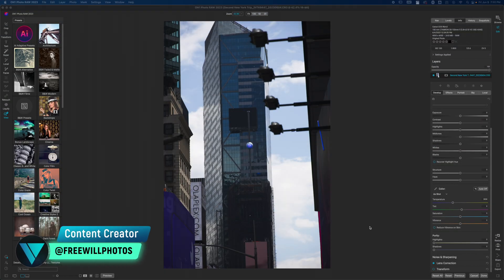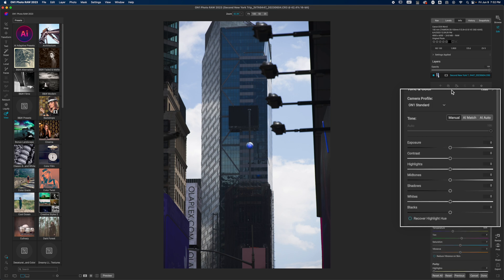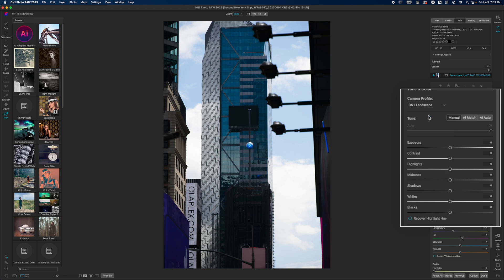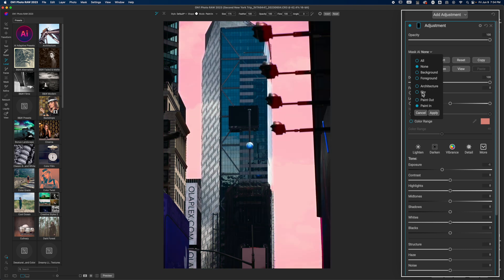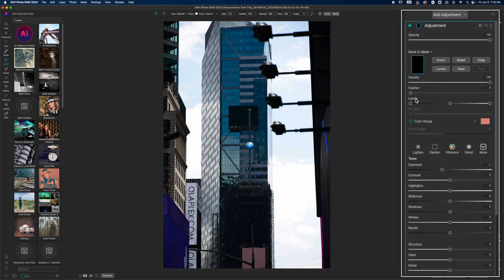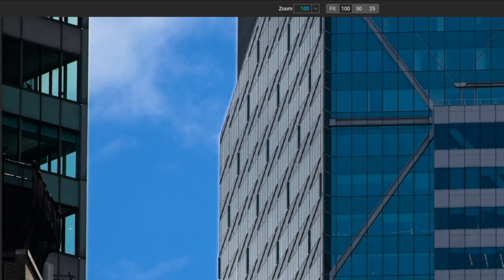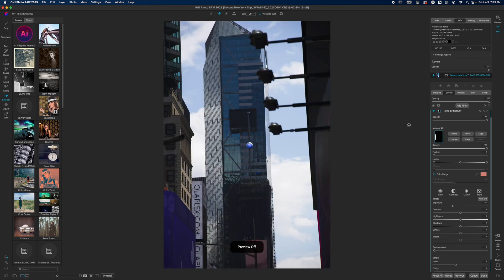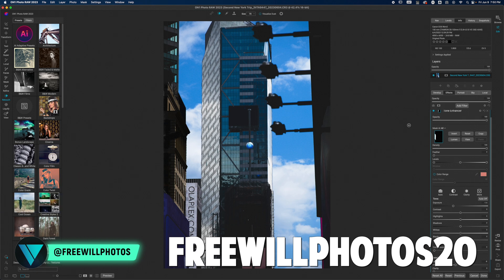How To Make A Photo Look Better Using ON1 Photo Raw 2023.5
I show how to make a photo look better in ON1 Photo Raw 2023.5. Using the tools in ON1, I take an average photo and make it look a lot better by recovering the sky, adding contrast to the photo and removing distractions. By the end of the video, the photo looks much better than when I started.

I use the perfect eraser, encircling tool, AI masking and refinement tools to make this photo look better.

*Camera Body’s*

*Lens*

*Accessories*

*Computer*